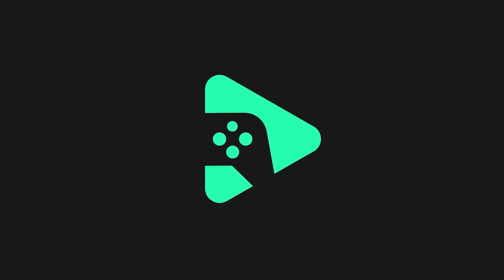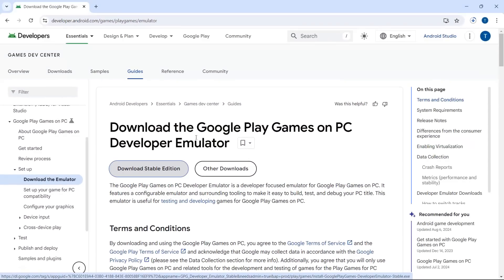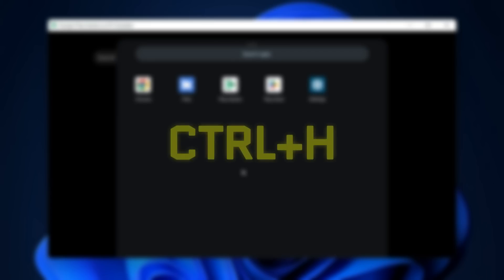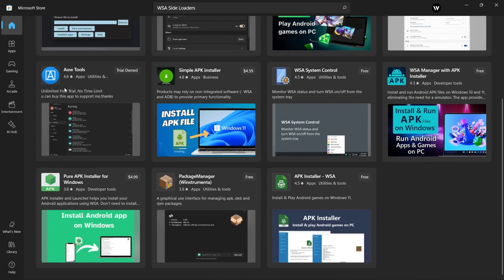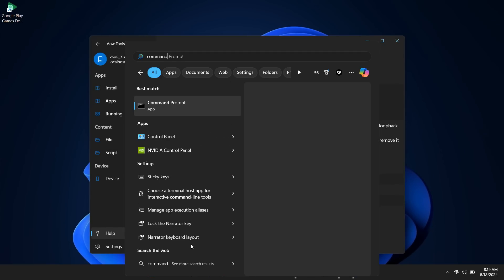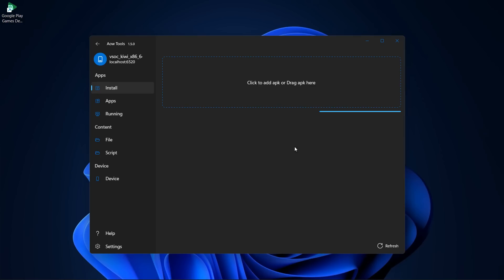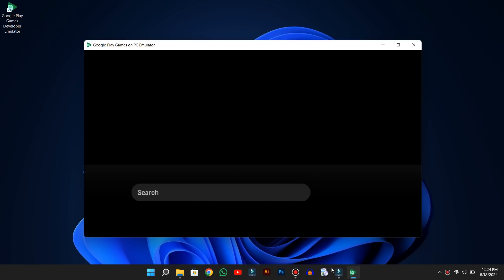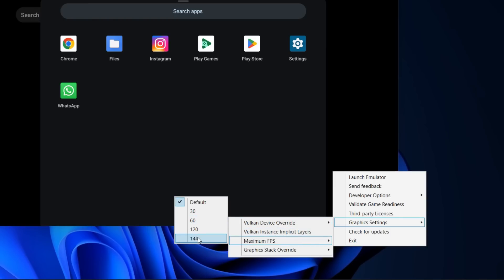Google Released Their NEW Android Emulator!⚡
If you watch this video until the end, you`ll know each and everything about this NEW Android Emulator.

What to Expect:
🎮 Games
💻 PC Solutions
💡 Tips and Tricks
🎨 Softwares

Time Stamps:
00:00 Intro
00:19 Download and Install
01:03 Install custom apps
02:14 DRAWBACK
02:32 Settings
02:54 Outro